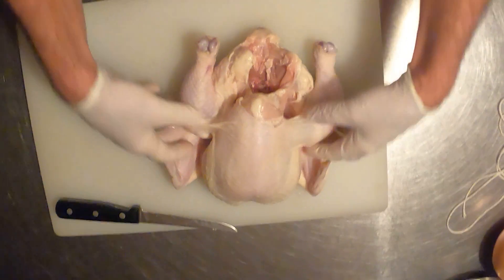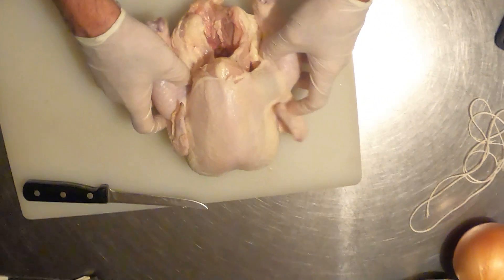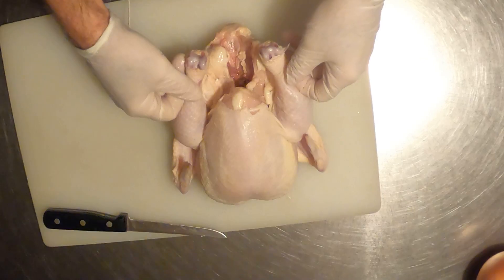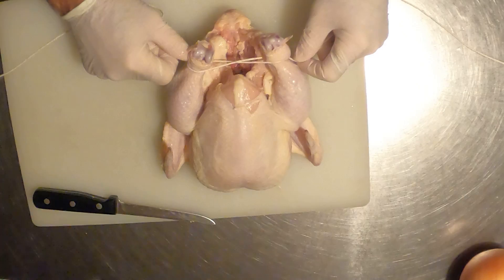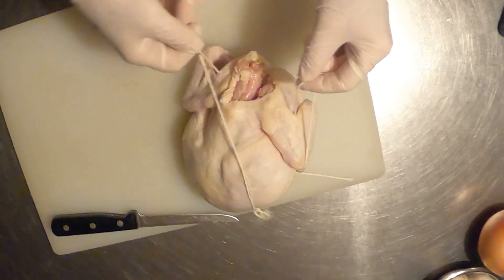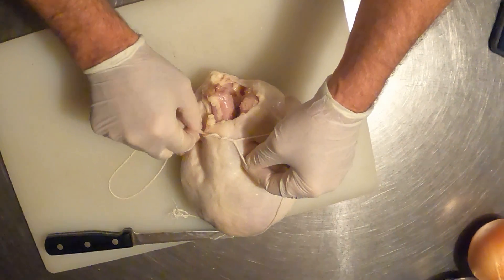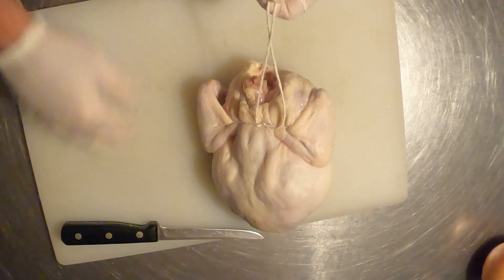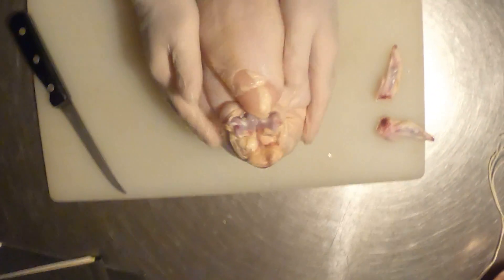Chef Scherer CLN ART 111 Roasting Chicken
Part 1 Trussing the Chicken